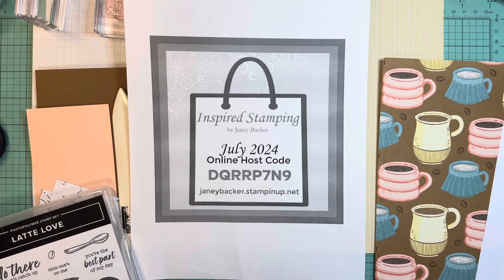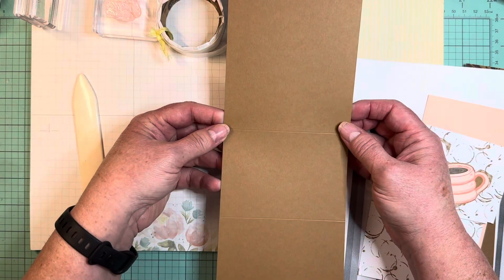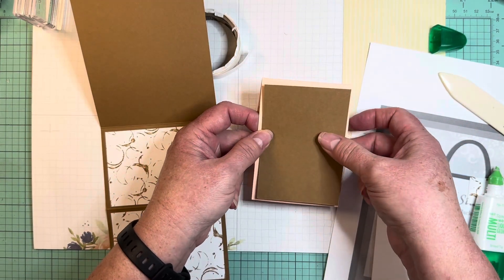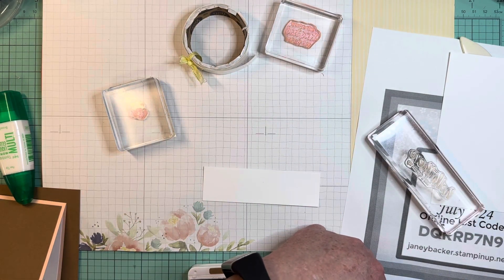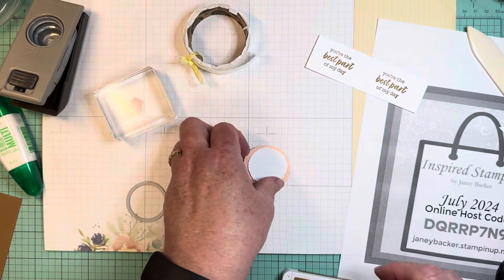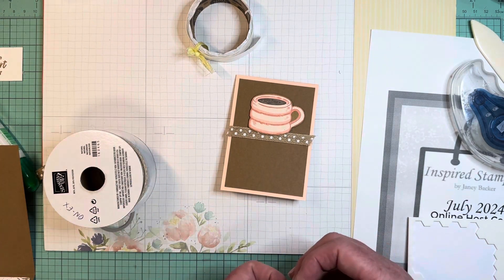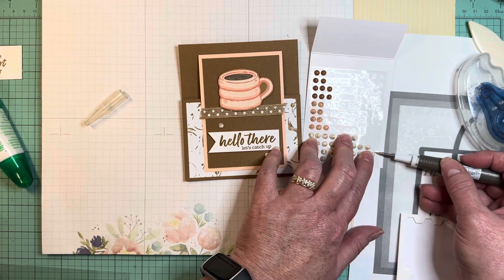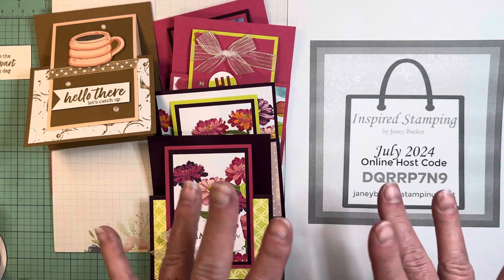Fancy Fold card Chat & Stamp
I’m sharing a mystery stamping project today!

Please use the July 2024 online order host code,  DQRRP7N9, shop at janeybacker.stampinup.net

Anyone that orders $35+ of products online, you will receive the IDEAS tutorial bundle that is current that day to show my gratitude!

Colored Cardstock:
4- ¼ X 11 scored at 3” and 6”
2- ¾ X 4

Coordinating Cardstock:
3 X 8-½ scored at 4-¼”

DSP: two pieces  4 x 2-¾” and 2- ¾” x 1”

Label/Bundle and a stamp set to match your DSP.
Coordinating punches or images.
Twine or ribbon